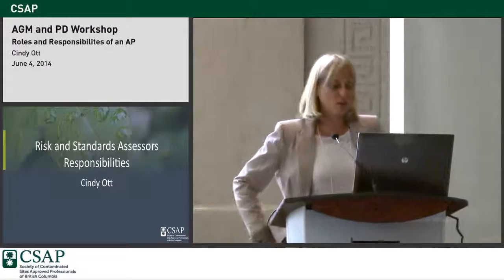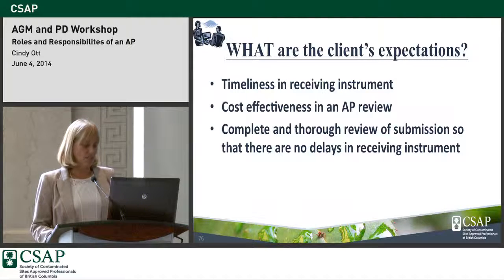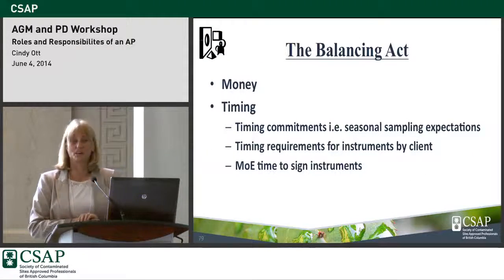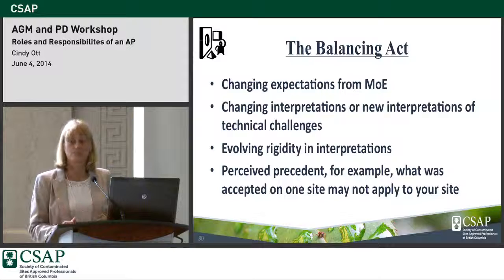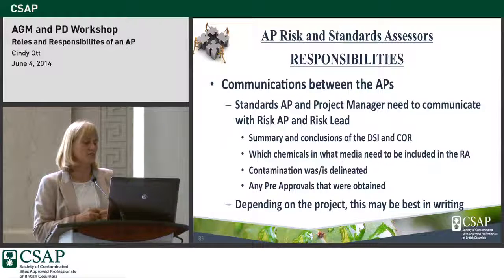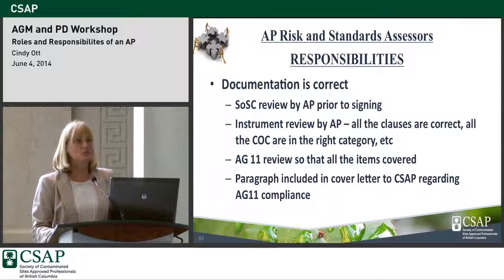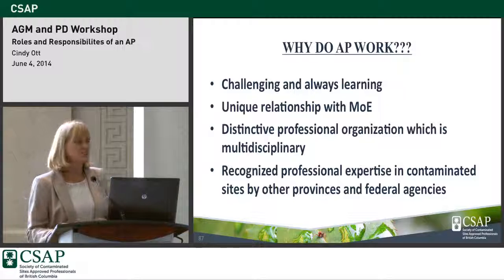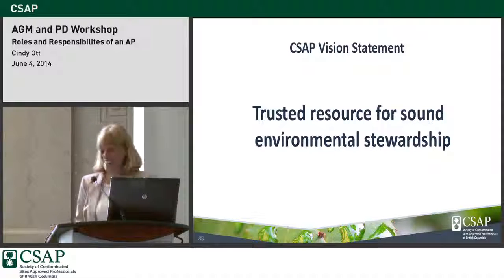Roles and Responsibilities of an AP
Roles and Responsibilities of an AP - AGM and PD Workshop 2014

Cindy Ott